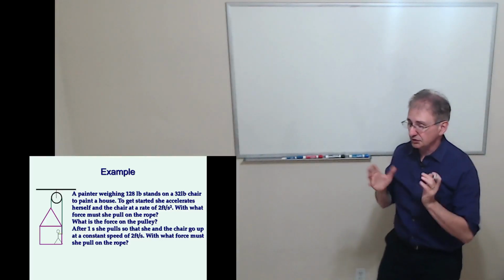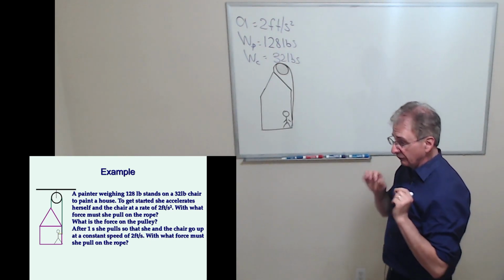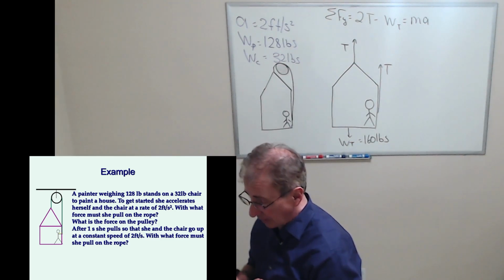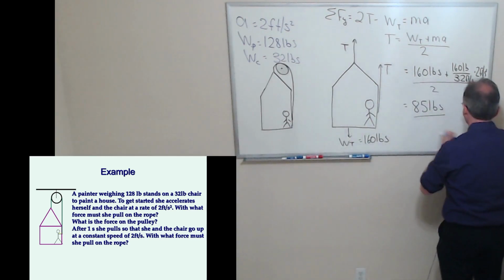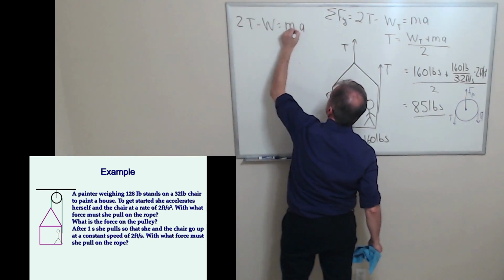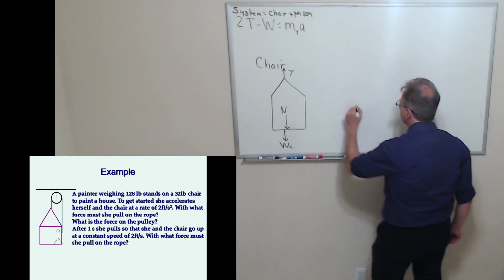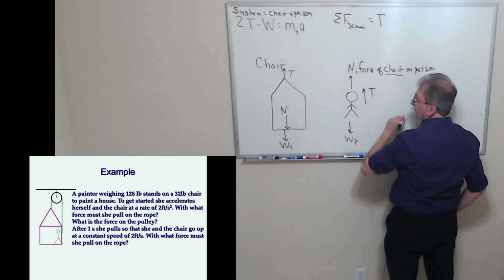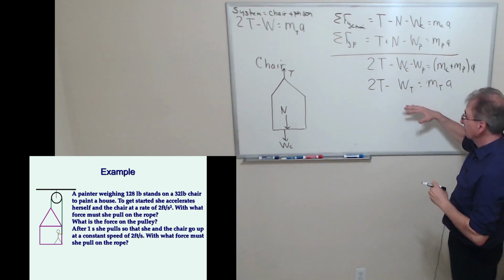Newton's 2nd Law Painter in Chair 2024 02 20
This problem is solved using two different approaches